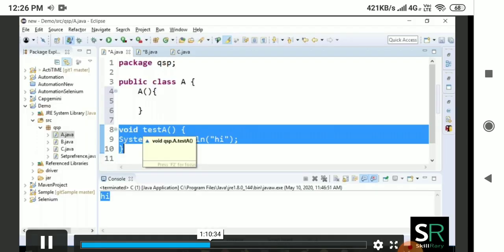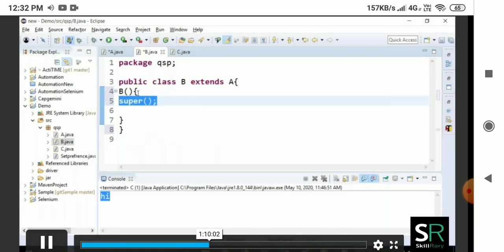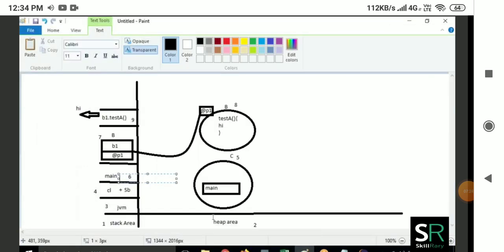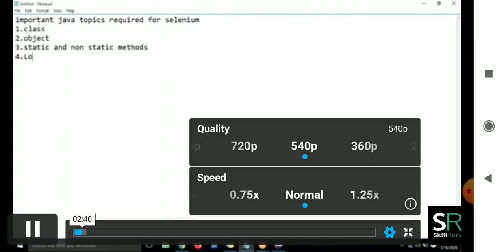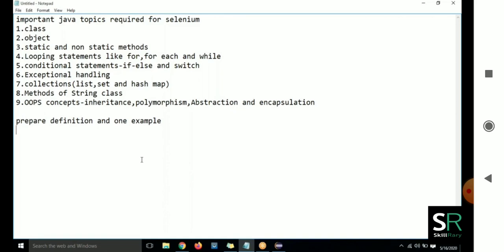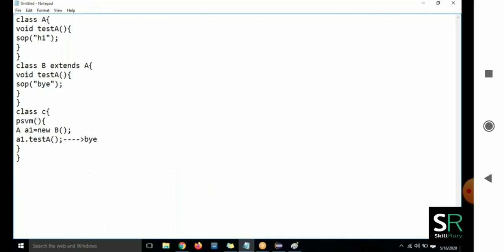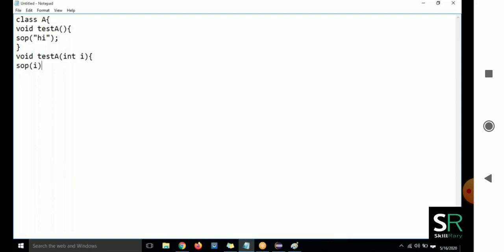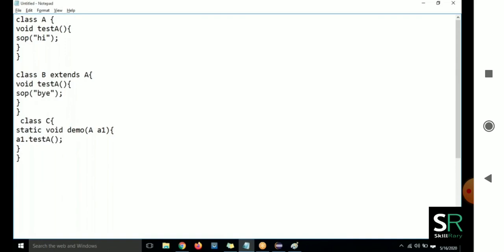P o l y